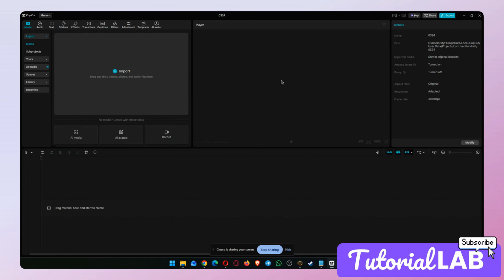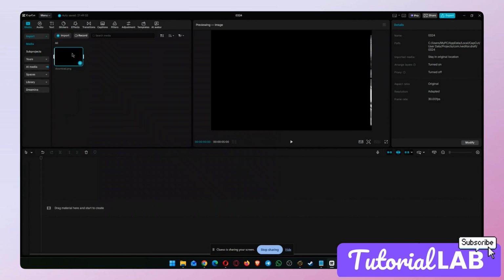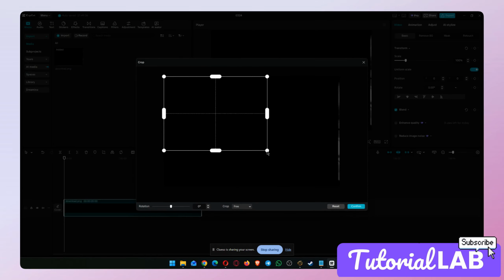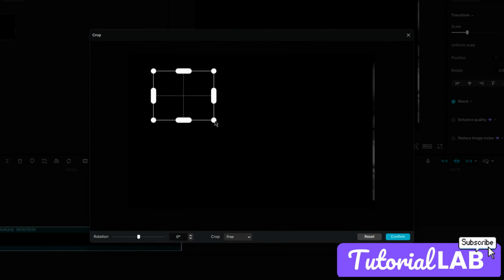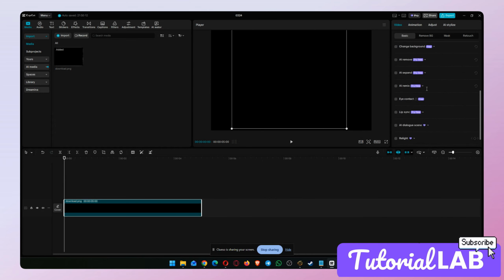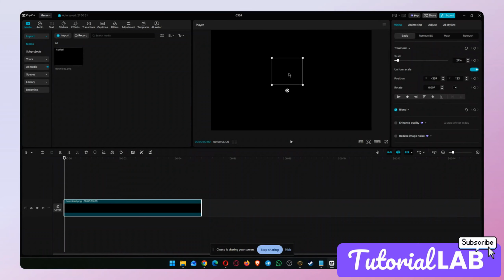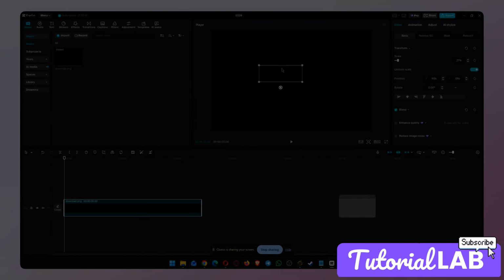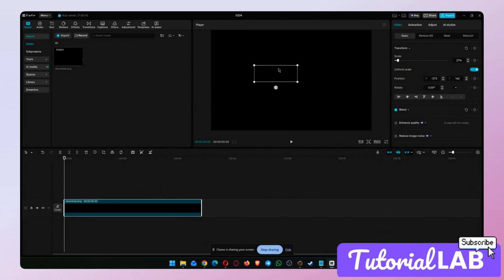How To Create Shapes Rectangle Square For Capcut Pc (Step By Step)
How To Create Shapes Rectangle Square For Capcut Pc

Hello everyone! In this video, I’ll show you exactly "How To Create Shapes Rectangle Square For CapCut PC" so you can add clean graphic elements like boxes, overlays, and design accents to your videos. If you want to enhance your edits with simple shapes, this beginner-friendly guide will walk you through the process step by step using CapCut.

We’ll go step by step through "create shapes capcut pc" and show you how to "add rectangle to capcut" using built-in elements or overlays. You’ll also learn how to create a "capcut pc square shape overlay", adjust size, color, and position, and use "capcut desktop graphics" tools to customize your shapes for titles, backgrounds, or design effects.

By the end of this tutorial, you’ll confidently know how to create and use rectangle and square shapes in CapCut PC, improve your video layouts, and add professional-looking graphics to your edits.